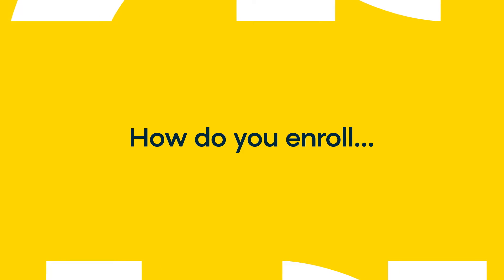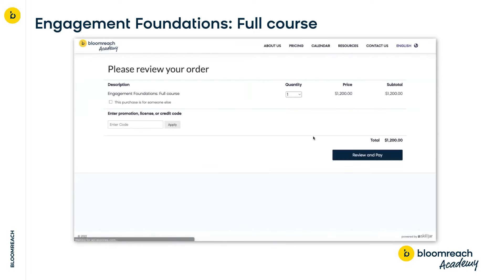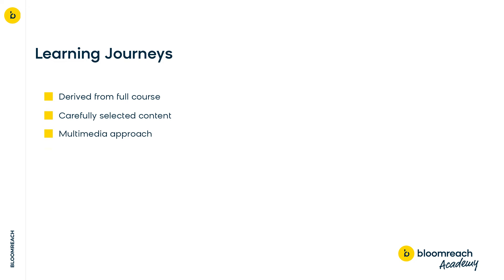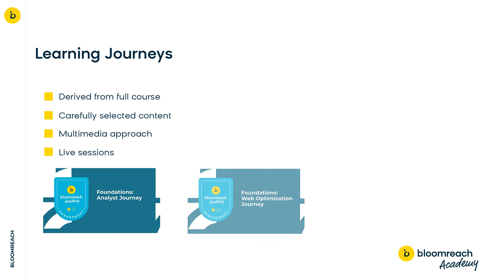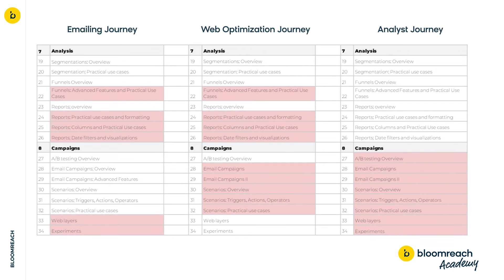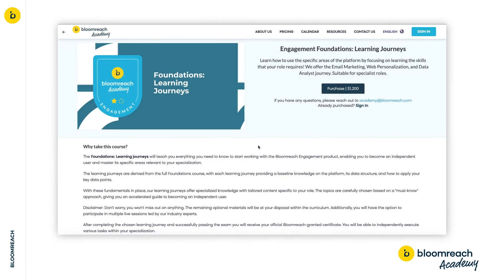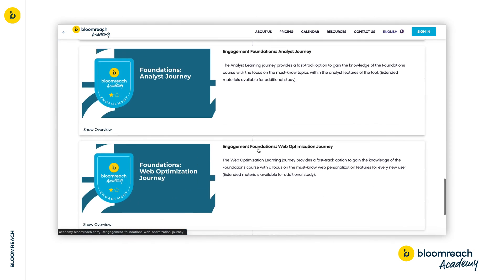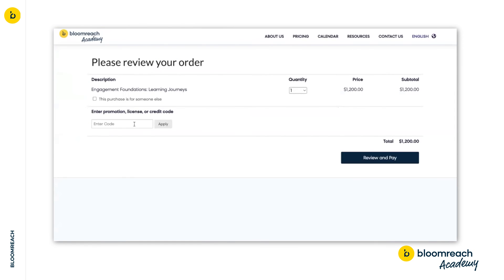Engagement Foundations | Walkthrough the Module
Take a guided tour through the Engagement Foundations module in Bloomreach Academy. This walkthrough shows how the module helps marketers and merchandisers build essential skills in ecommerce personalization, automation, and customer engagement.

With Bloomreach Academy, you’ll gain hands-on experience using agentic AI, marketing automation, and data-driven insights to create impactful campaigns and stronger customer connections.